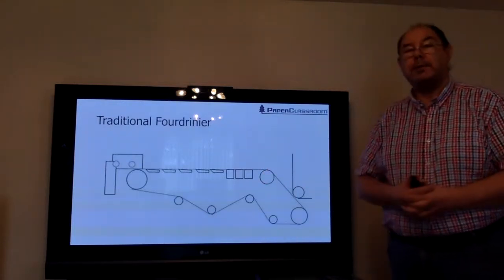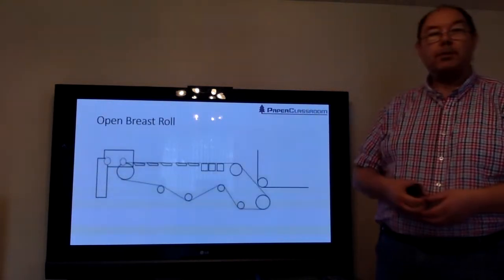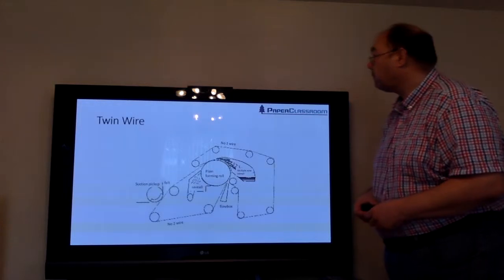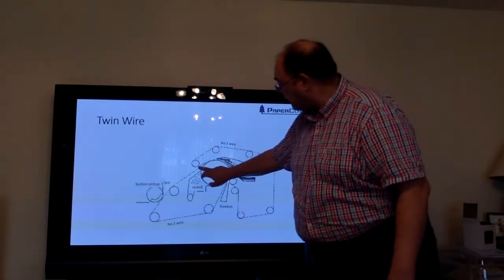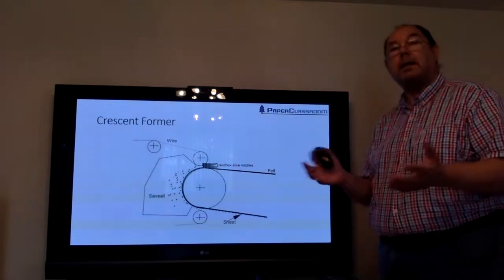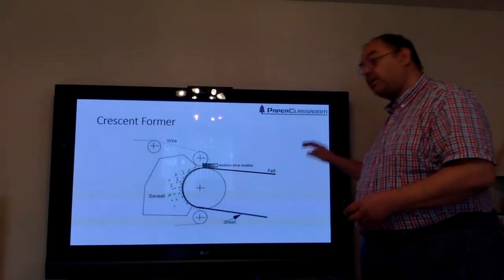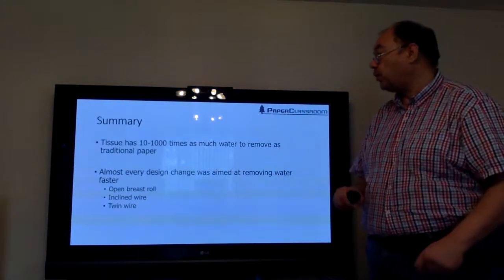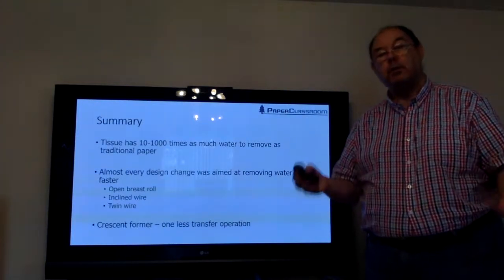2 dev of tissue formers